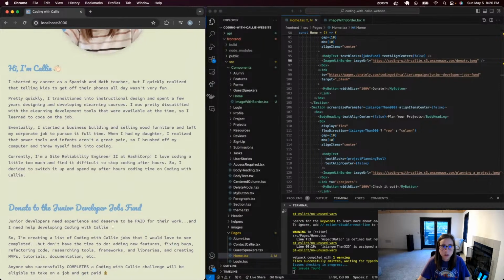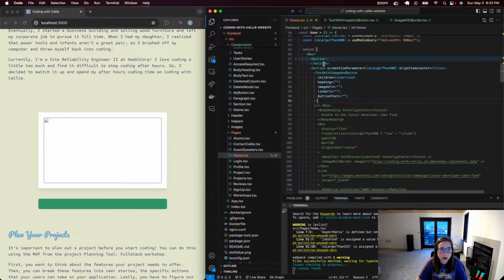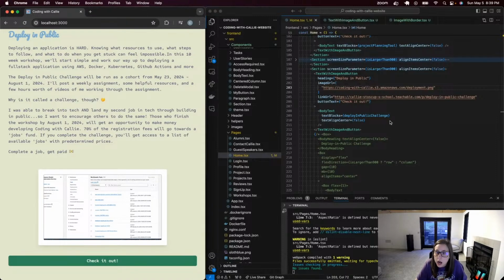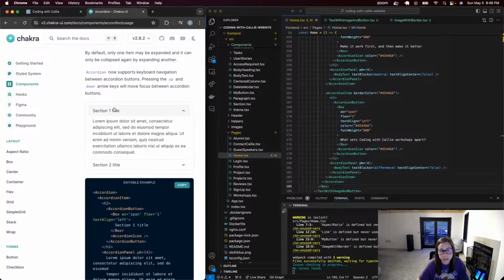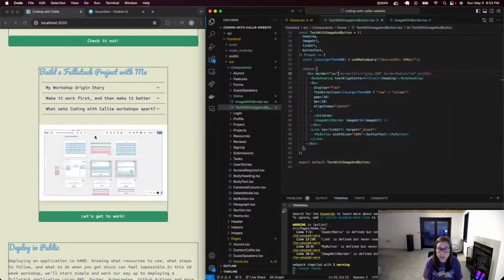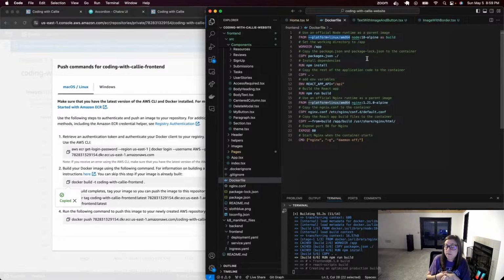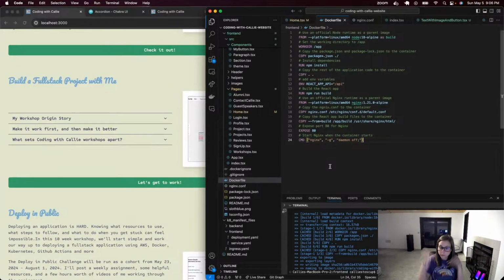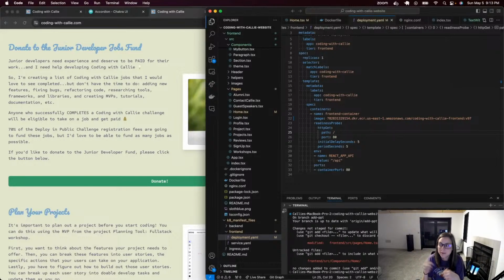Refactor with React and Deploy Changes with Docker and Kubernetes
Join me as I work on my Coding with Callie website 🥳

My coding philosophy is to make it work before I make it better! It's taken me a few months to decide on the structure and styling of my home page. Now that I know what I want my homepage to look like, I'm going to refactor my code so that I have reusable components with props to change the details.

I'll do some work on React first and then deploy my changes with Docker and Kubernetes.